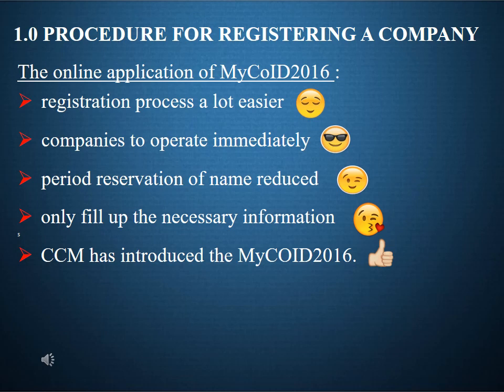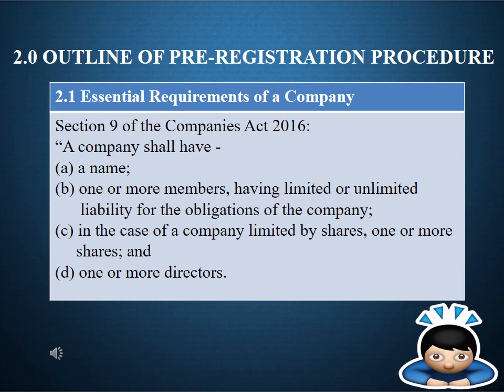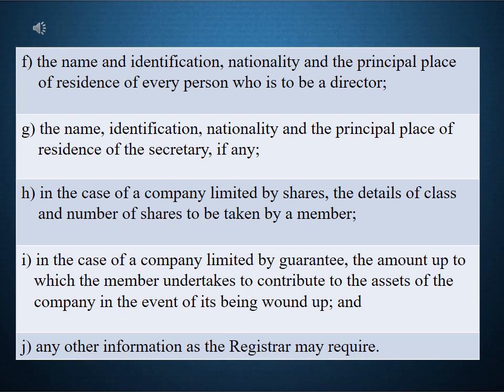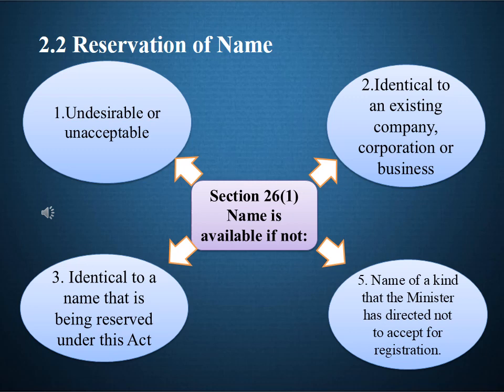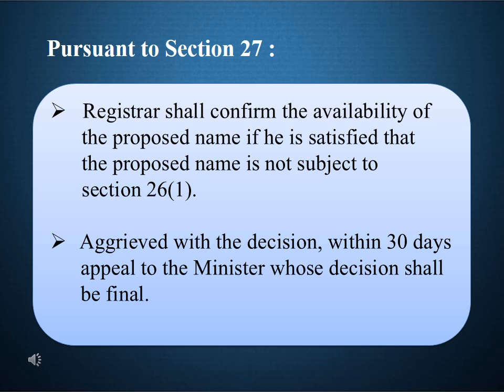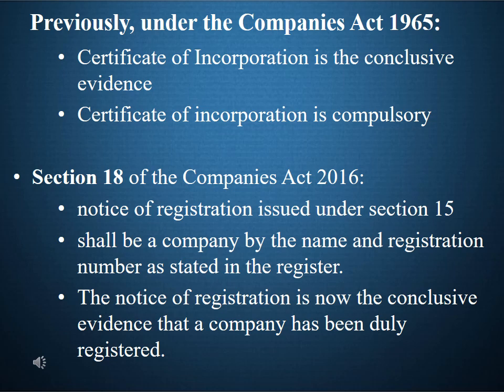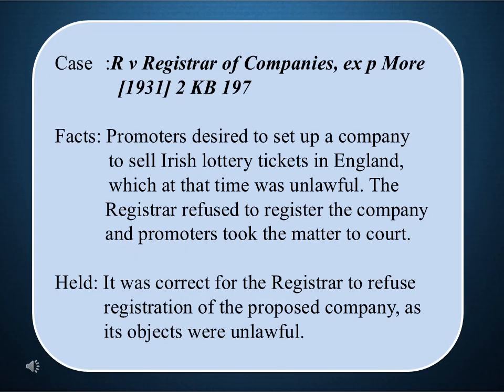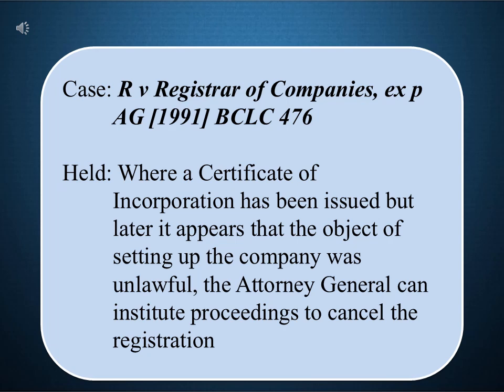Company Law - Formation of Companies